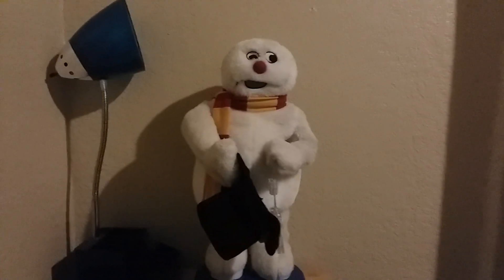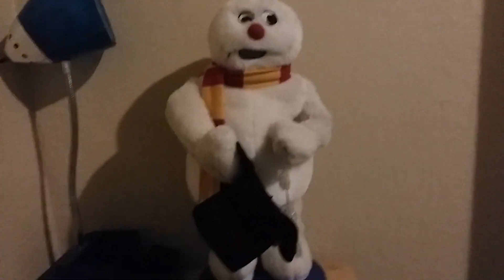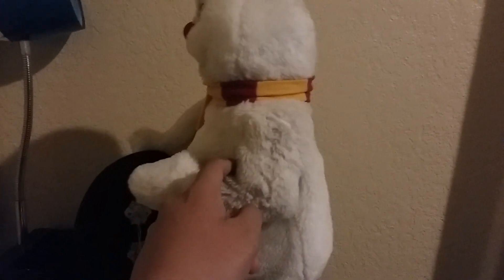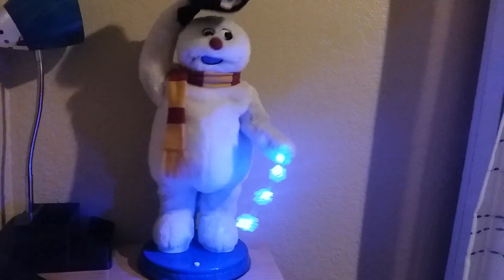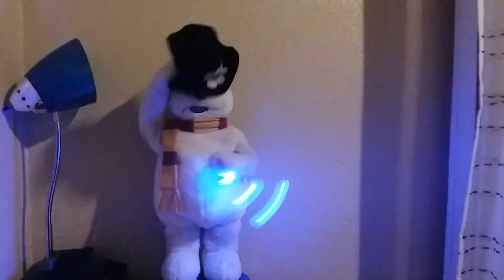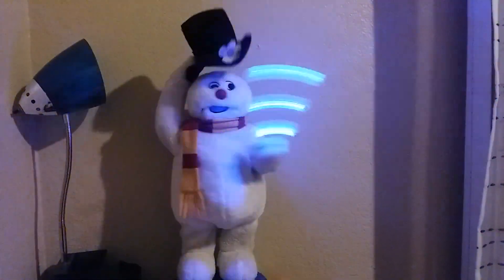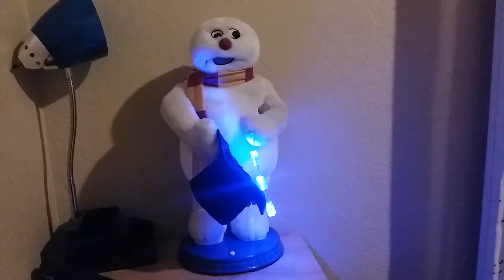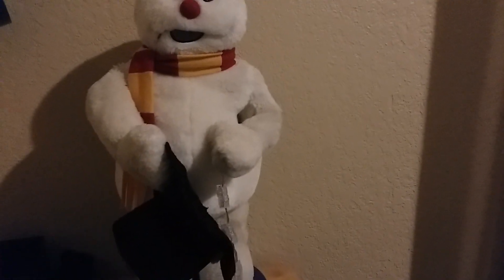Gemmy animated spinning snowflake black hat frosty the snowman